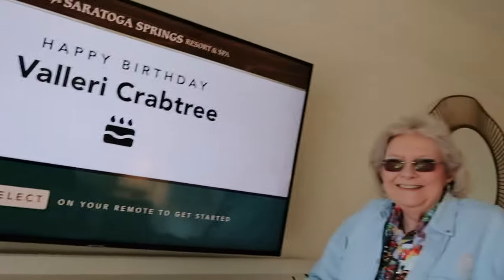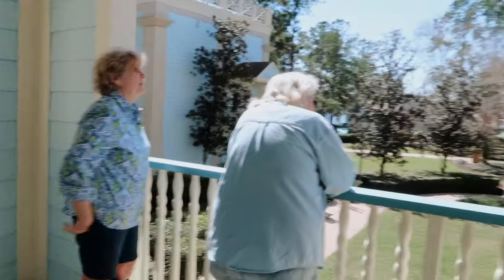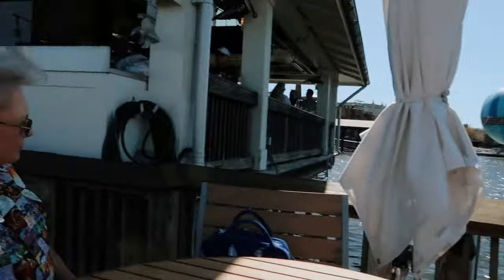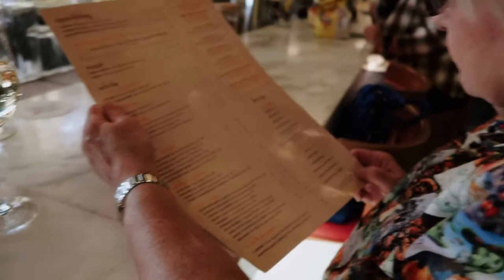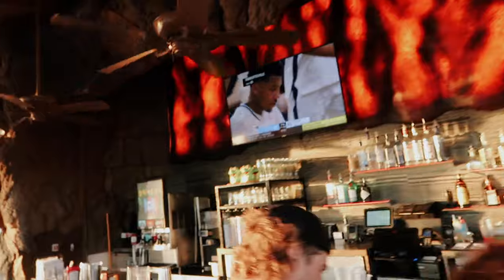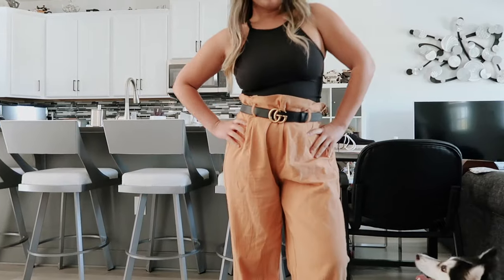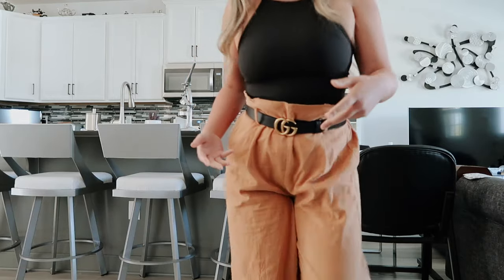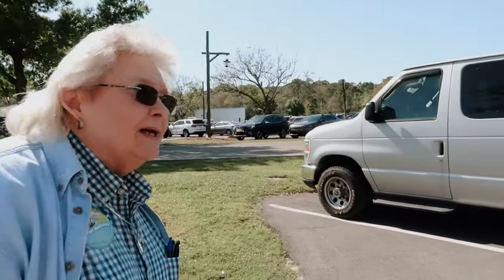mom's DISNEY birthday vlog! disney springs, hoop-dee-doo musical revue, saratoga springs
✩ mom's DISNEY birthday vlog! disney springs, hoop-dee-doo musical revue, saratoga springs | In this vlog we celebrate Valleri's Birthday! We go to disney springs, stay at a disney resort, and see a dinner show!

❥  Alex